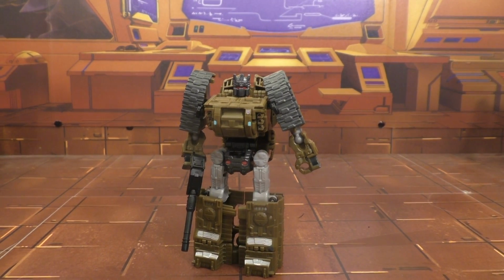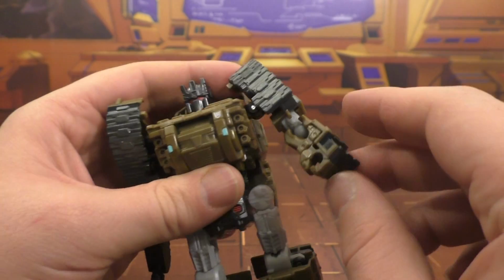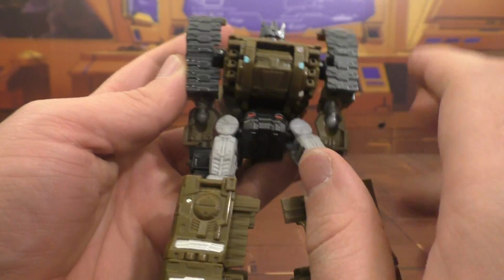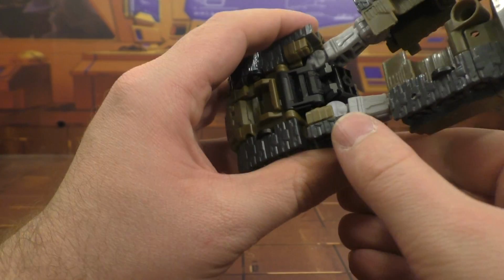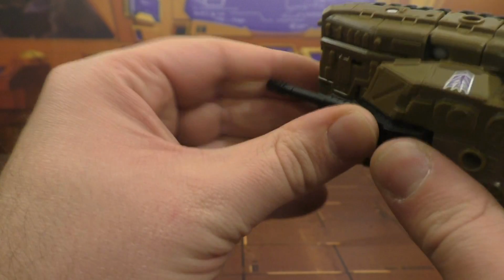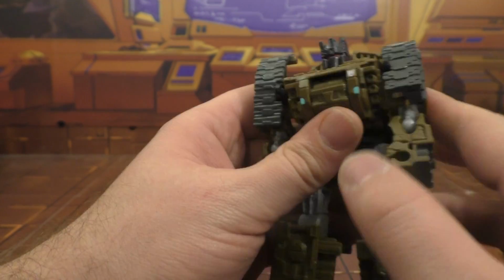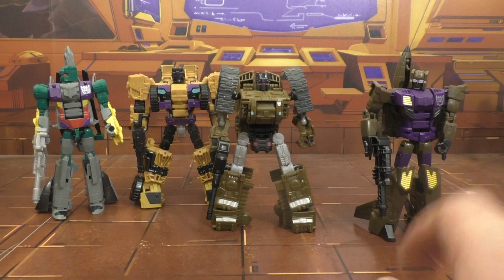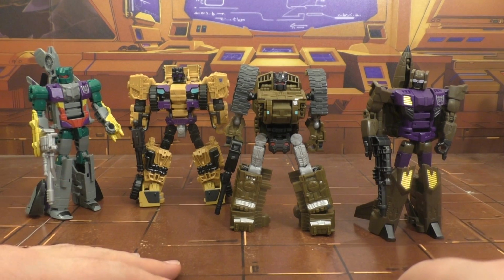Transformers review Combiner Wars Brawl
i look at brawl